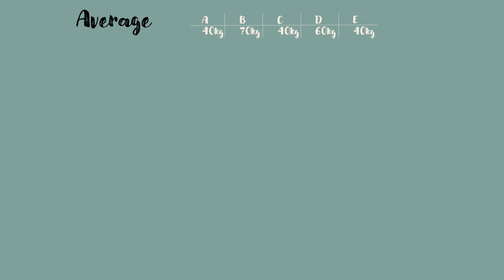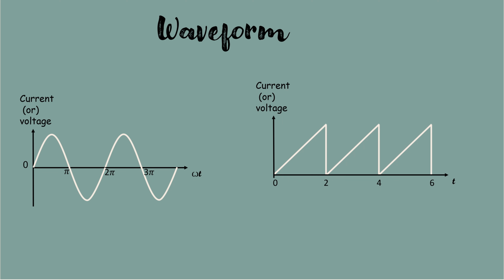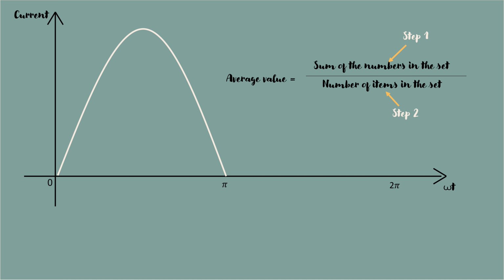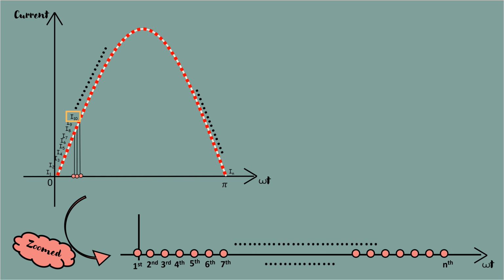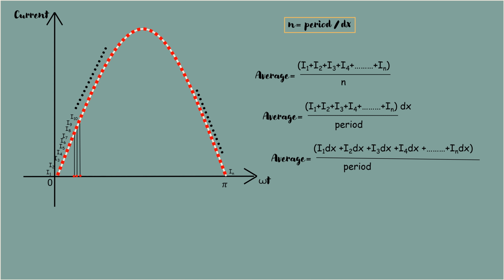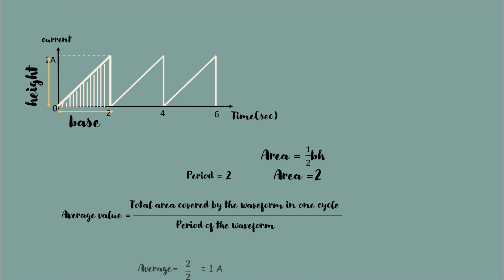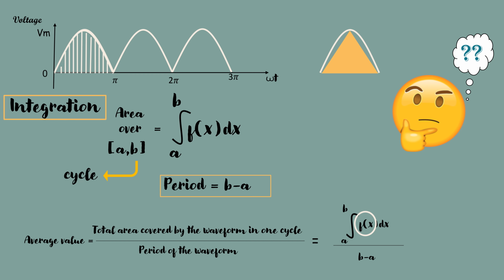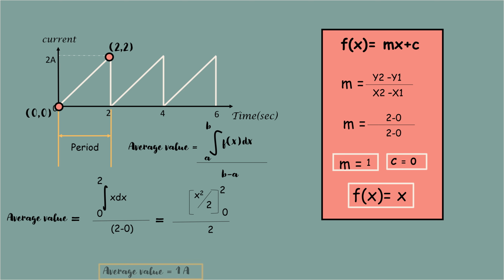Average Value of Different Waveforms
In depth explanation for the formula of the "average of a waveform" is done here.